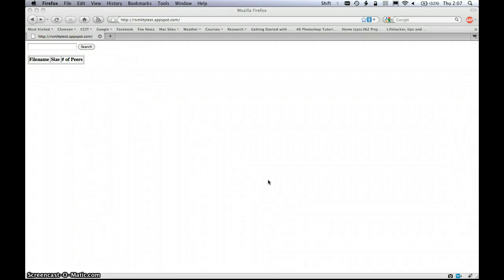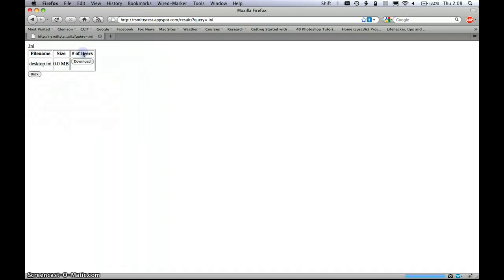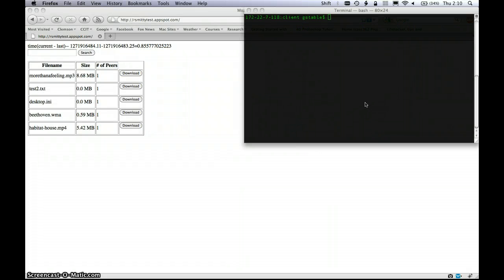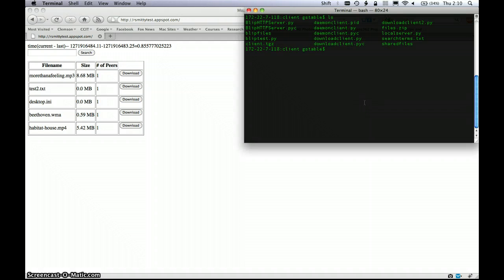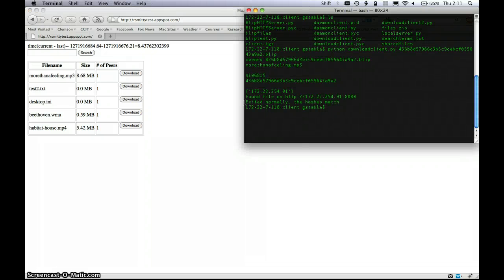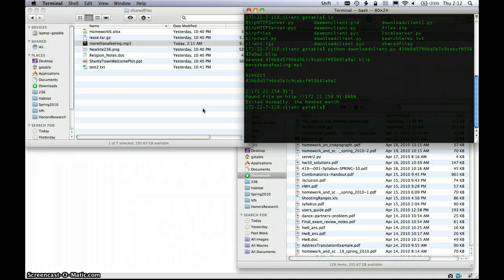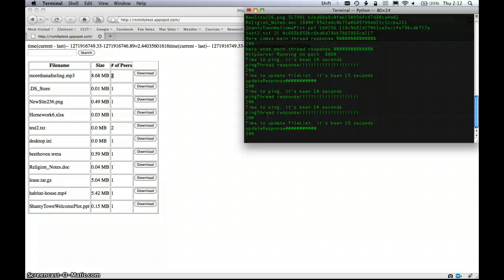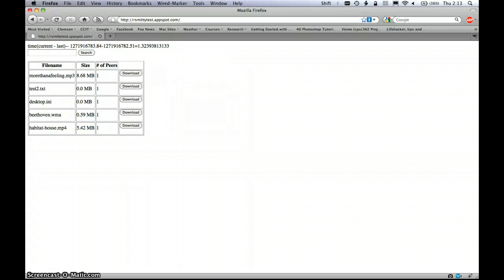The .BLIP Hybrid File Sharing System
This is a short demo video showing our centralized file sharing system that uses the Google App Engine as a central server and several python scripts for a local client/server. This was a project for Cp Sc 362 at Clemson University with Dr. Goasguen. Members: Greg Stabler, Ryan Crull, Goran Osim, Spencer Smith, Trae King, and Justin Hurley